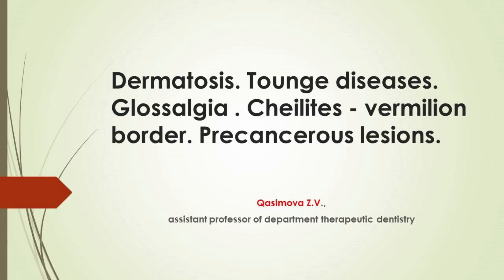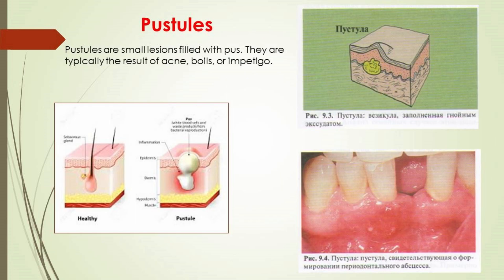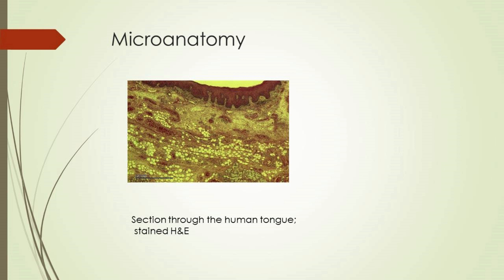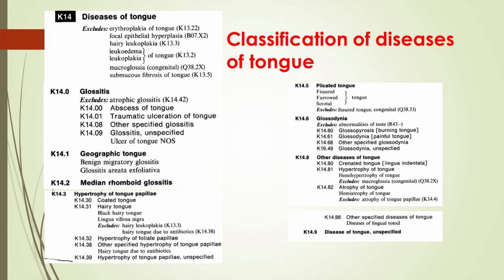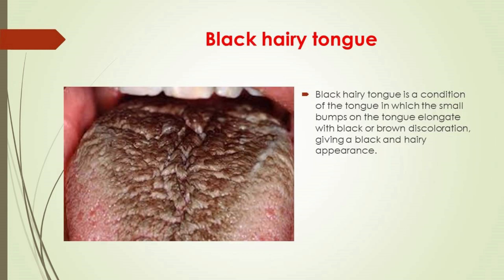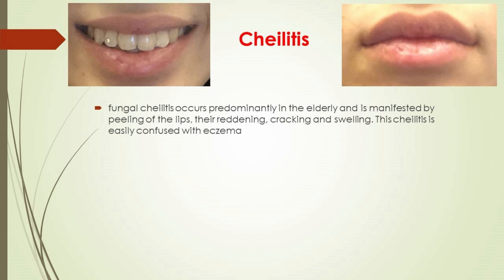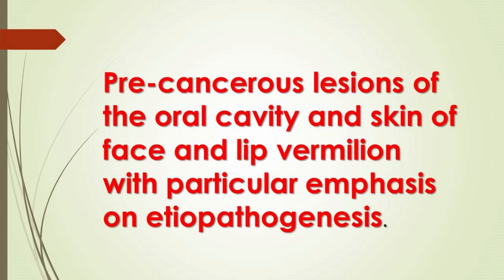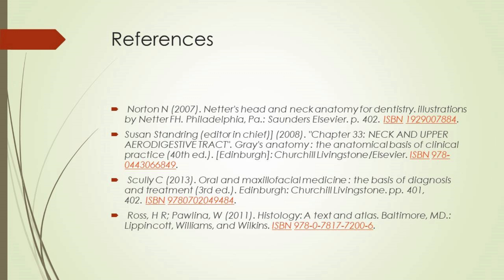Terapevtik stomatologiya 4 kurs ING Dermatozis Xeylit 5 ci mühazirə stomat fakultş tələbələri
Terapevtik stomatologiya kafedrası